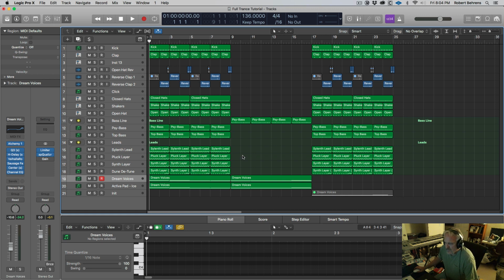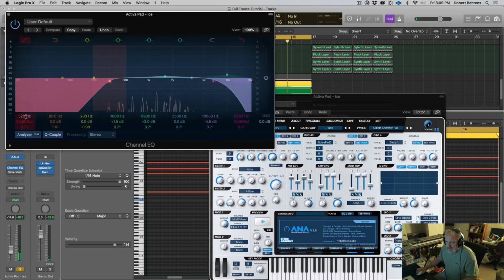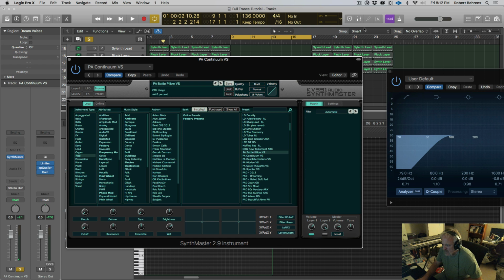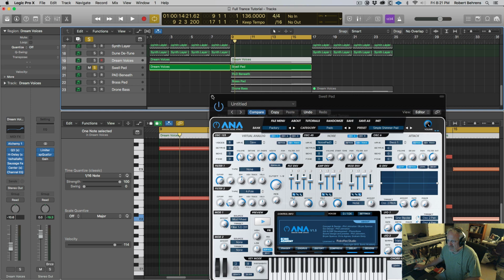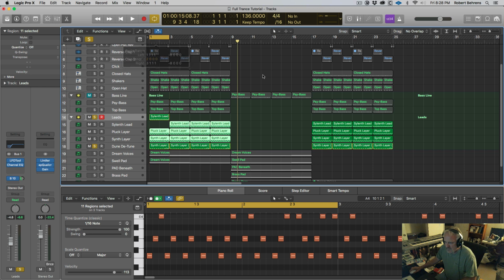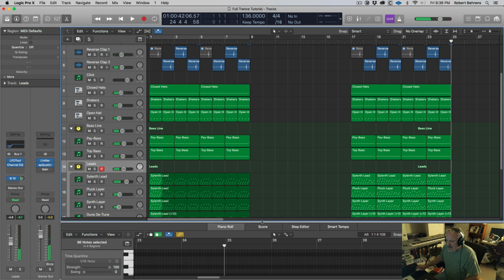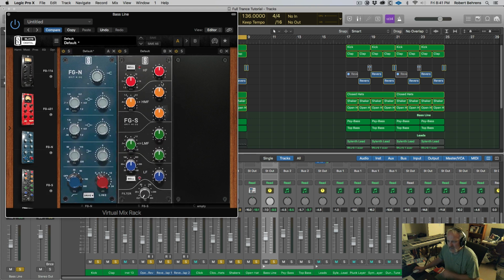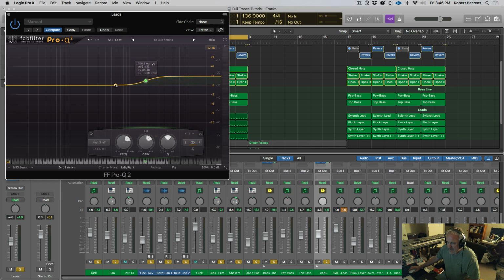Produce a Trance Track From Start To Finish | Part Four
This is part four of my Start to Finish Trance Music Production video series. I will start with finishing the pad chords for the breakdown. I will then explore sound design options for layering of the pads. Next I will finalize the basic intro ideas. I then finish up by doing a more precise mix on most of the main elements of the track. This series will show music producing start to finish.  Hope you enjoy, Cheers, Rob